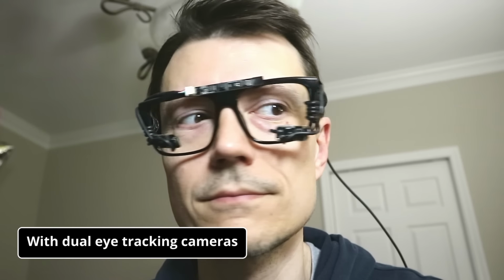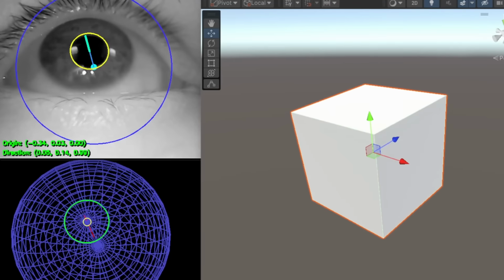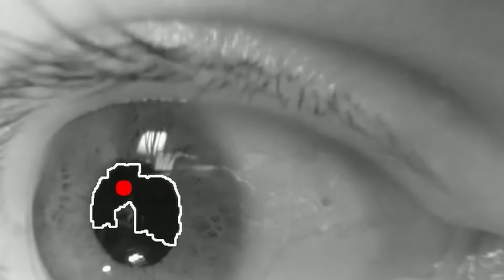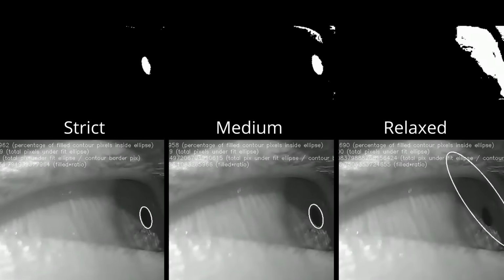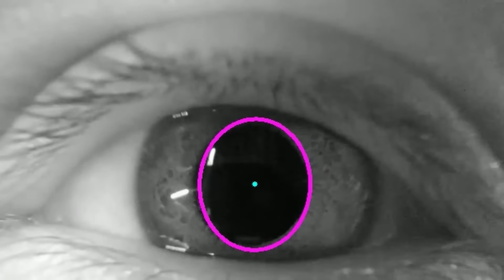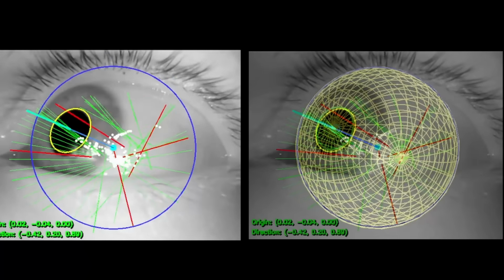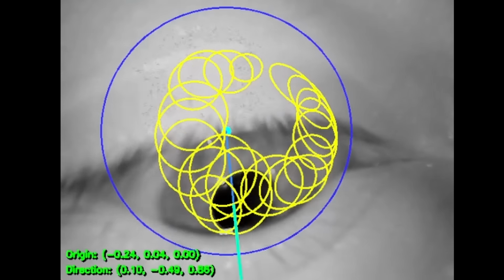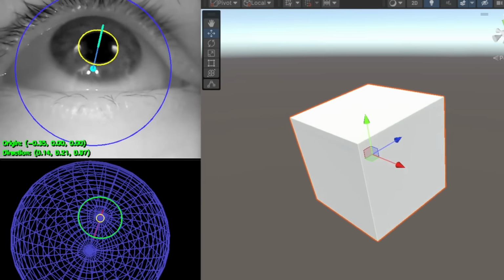The Hidden Math Behind 3D Eye Tracking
This video provides a detailed explanation of the 3D math behind eye tracking, which I have open-sourced in Python. This includes an explanation of the pupil fitting algorithms, 3D geometry, and ray projection used in commercial products. This is useful if you're building your own eye tracker, learning about computer vision, or just like to look at eyeballs.

Parts for camera and DIY glasses:
- GC0308 Eye Tracking Camera ($17)
- Board camera ($9, poor quality but good for DIY)
- USB extension cables ($10)
- Cheap sunglasses ($5)
- Soft wire cabling ($9)
- Electrical tape ($2)

All YouTube earnings support the development of open-source software and projects like this!